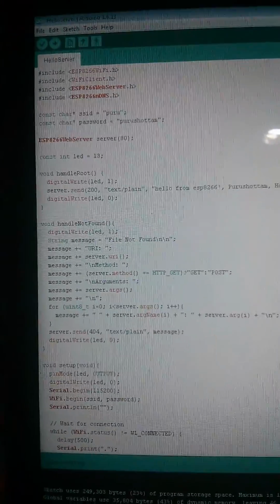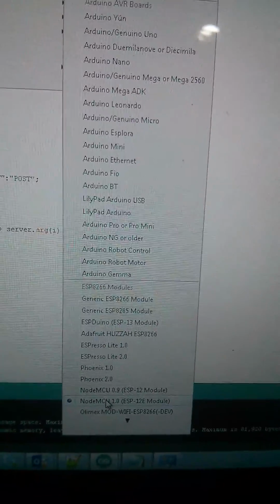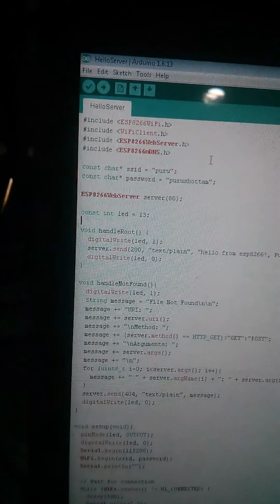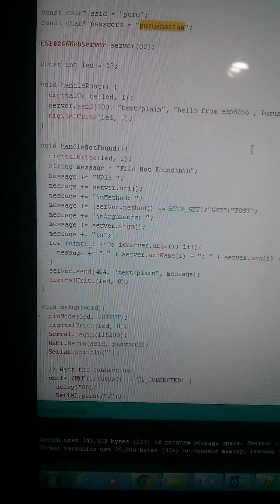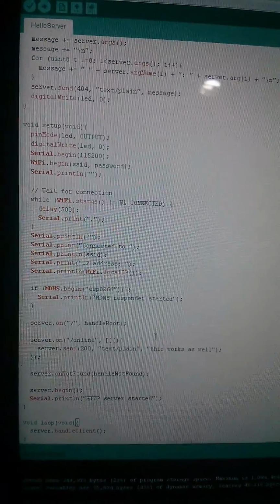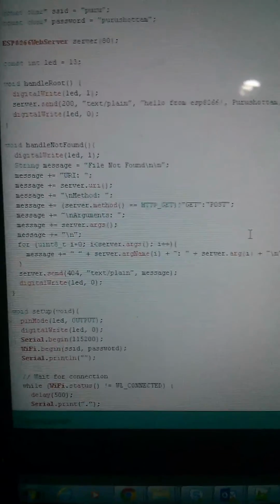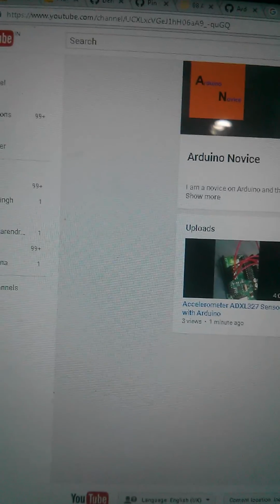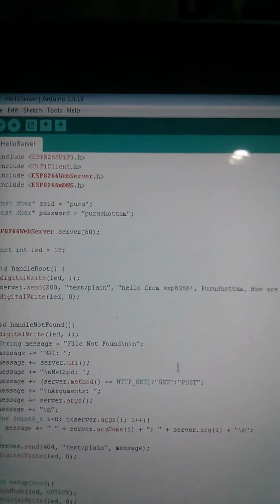Arduino Tutorial: http webpage access using ESP8266 Wifi, NodeMCU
This video demonstrates the setting of simple http webpage server using NodeMCU having ESP8266 Wifi Module and Arduino Software ... More detail can be found at the below location